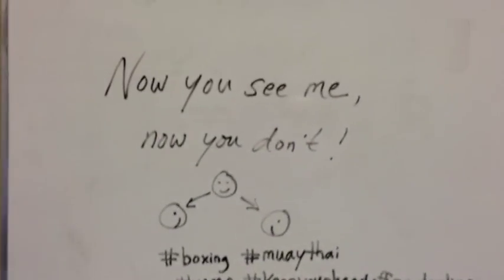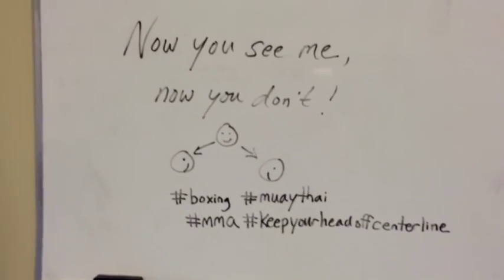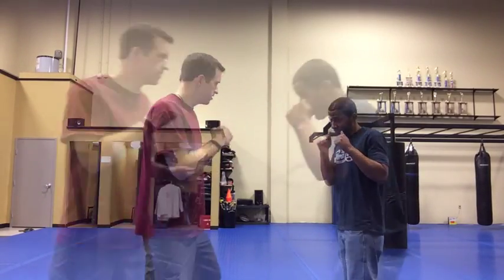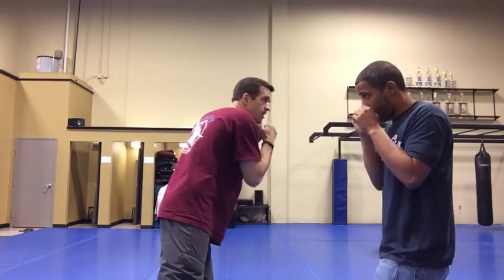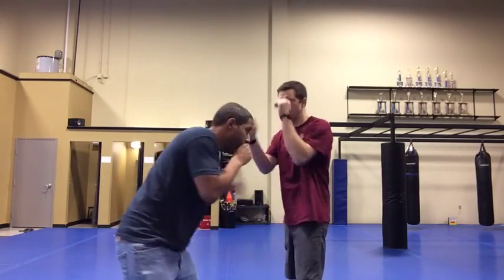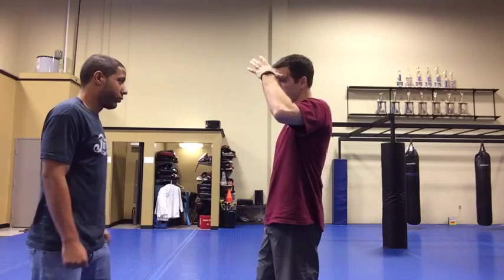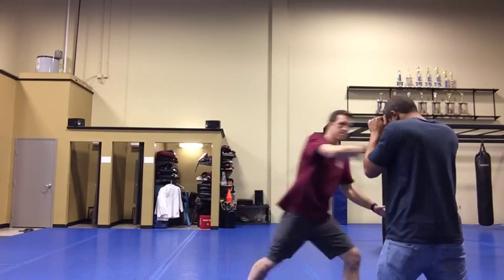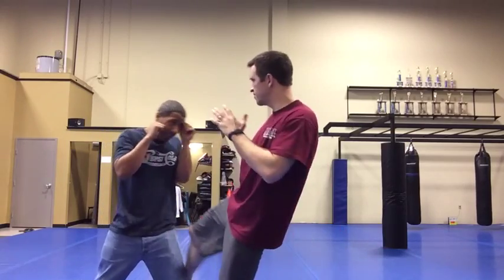Now you See Me | Head Movement MMA/Boxing/Kickboxing Northern VATraining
Fun Fight tips MMA Northern VA Woodbridge Virginia Training video with Ben and Cordale in Northern VA for students past, present and future at Trident Martial Arts.